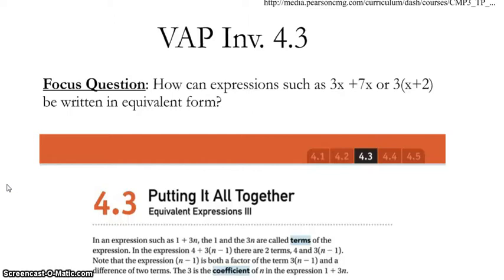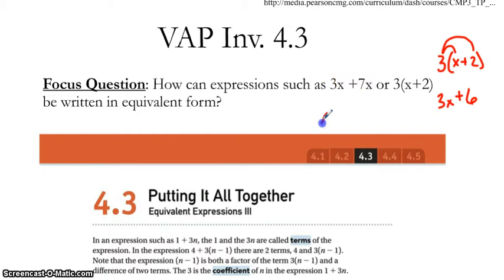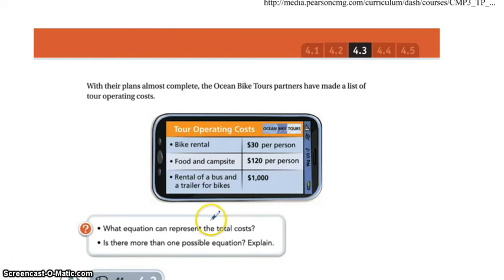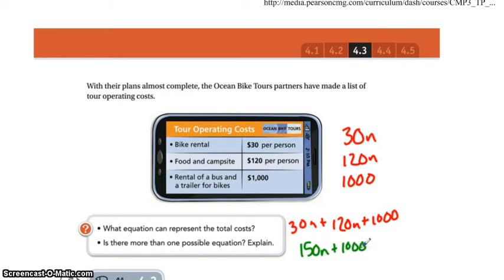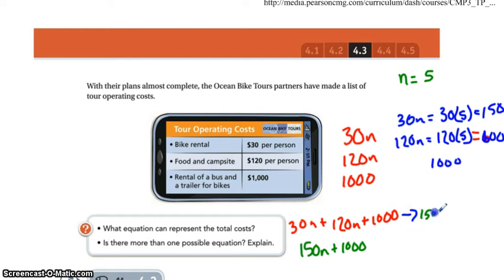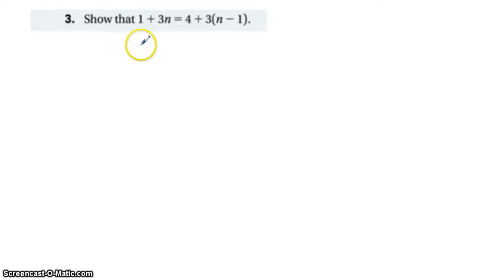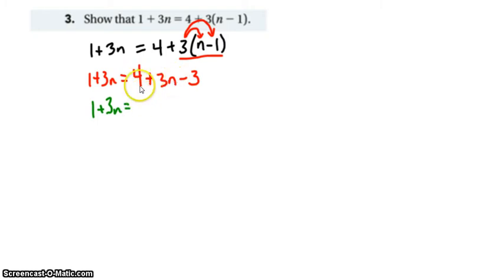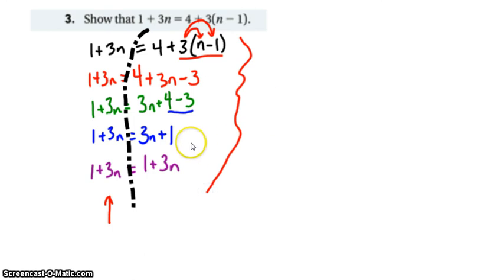VAP Inv 4 3